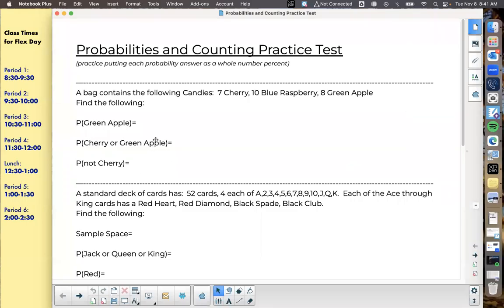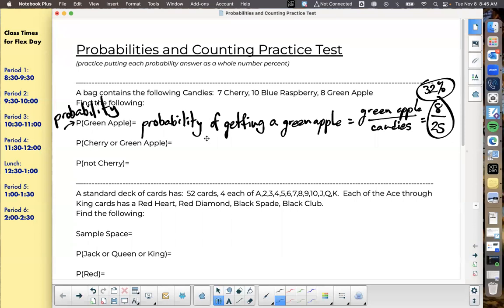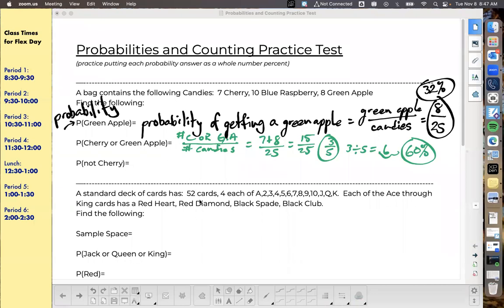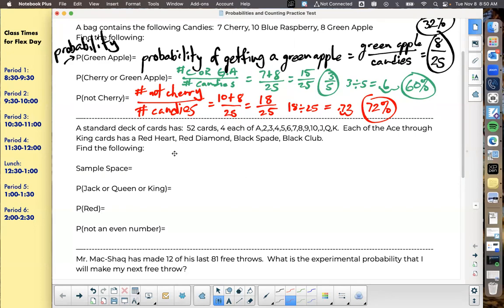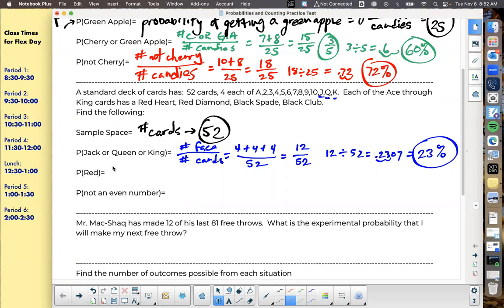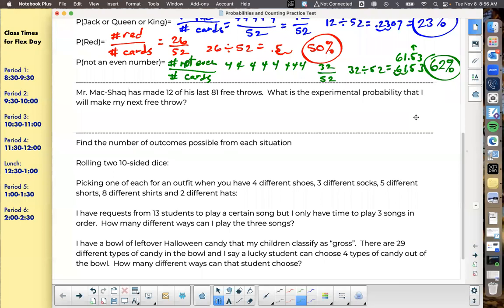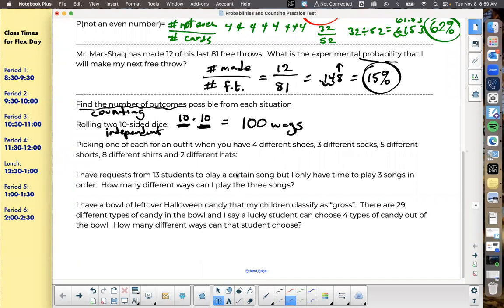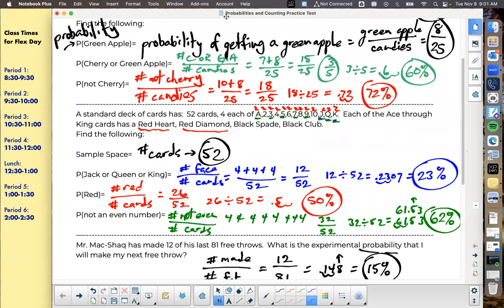Algebra 1 recorded Flex Day 11/8